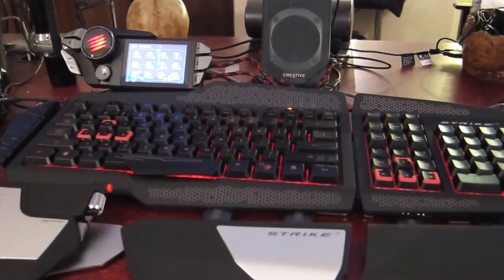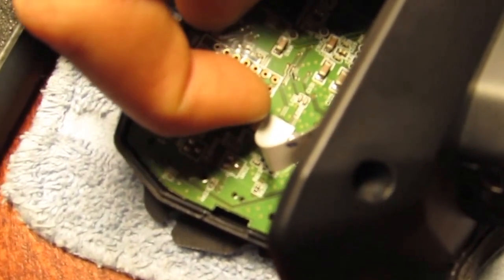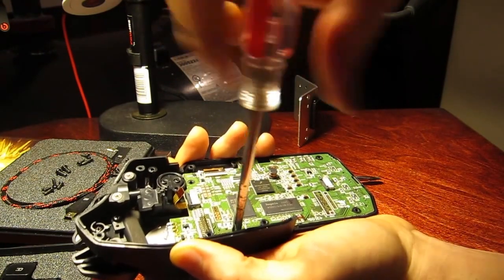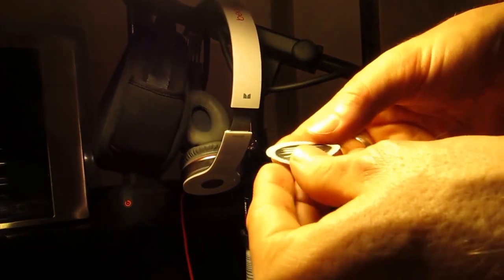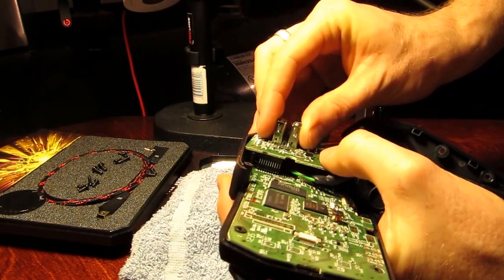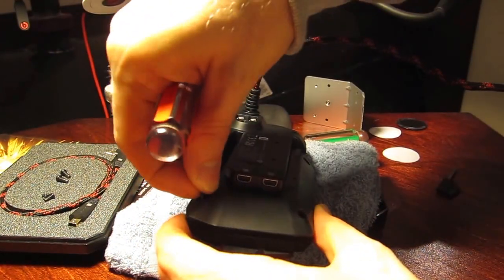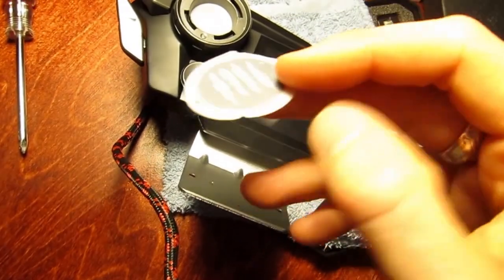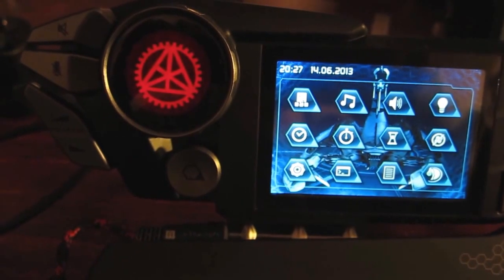S.T.R.I.K.E. 7 Keyboard LED Logo Customization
The S.T.R.I.K.E. 7 Keyboard has a large lit logo on its interface unit. This video will show you how to place your own logo on the unit without damaging anything.

Fin this keyboard on Amazon

Tools required:

Spudger (or your fingernail)
A printer
Double-sided clear tape
You brain

Time to complete:

30-45 minutes

(2024 Update)
I found this keyboard after the move. I don't use it anymore. The keyboard was cool, and feels nice to play on, but there was never any further development from the manufacturer and it became outdated pretty quickly. I'll probably sell it at some point when we get fully set up in the game room -- later this year, hopefully.